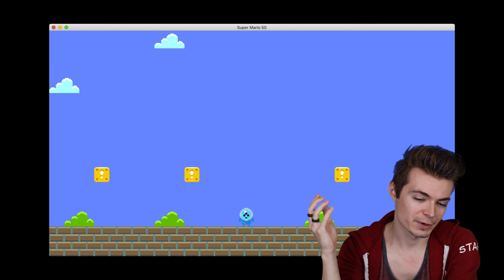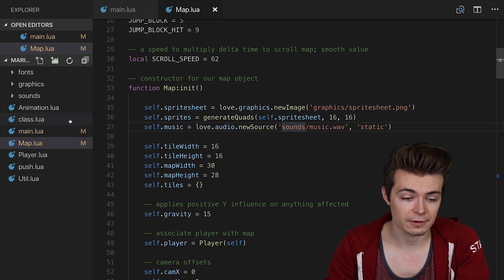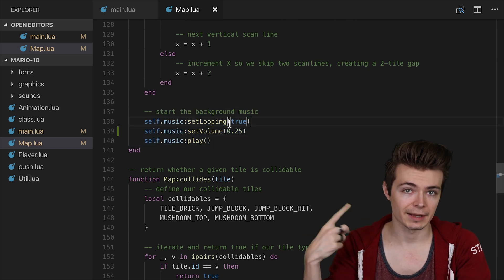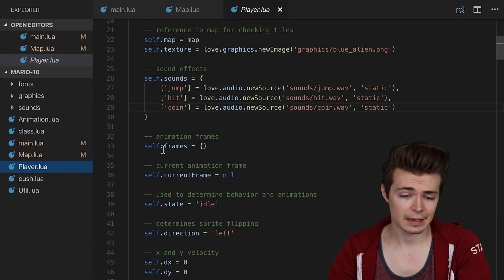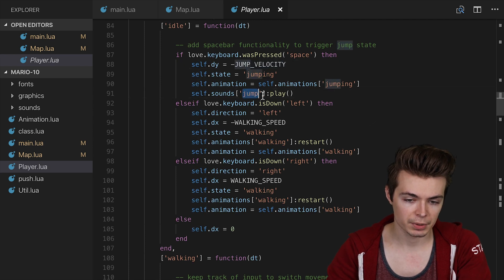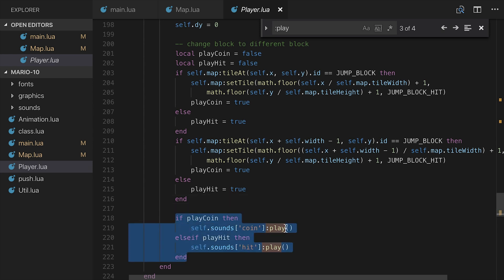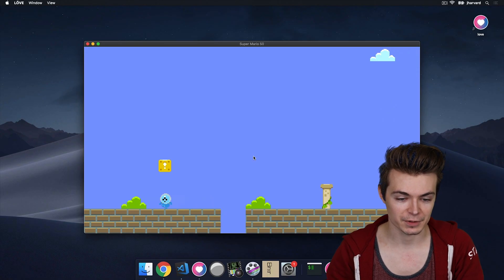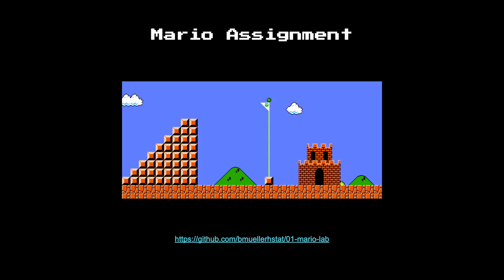CS50 Tracks 2019 - Games - Mario 10